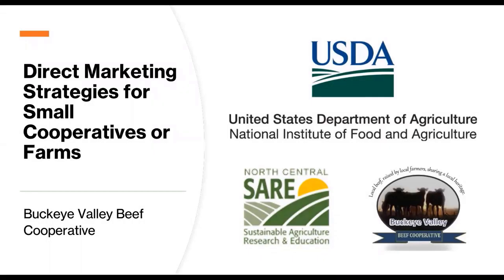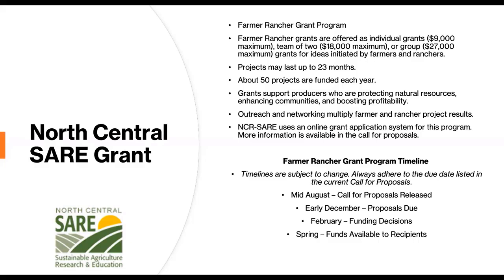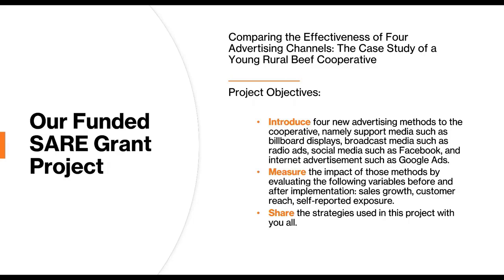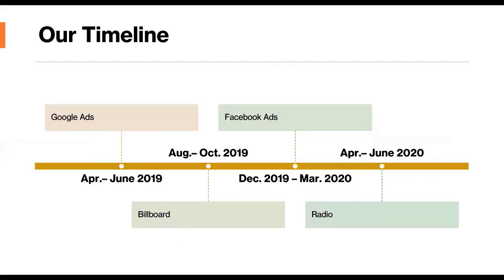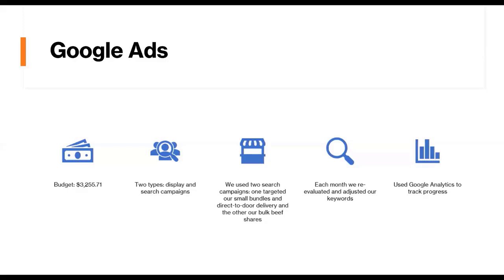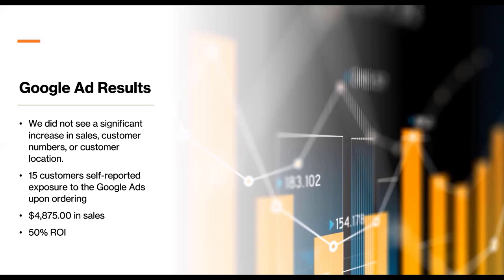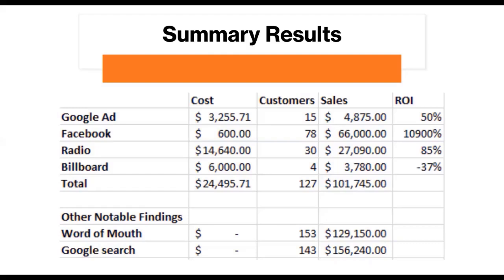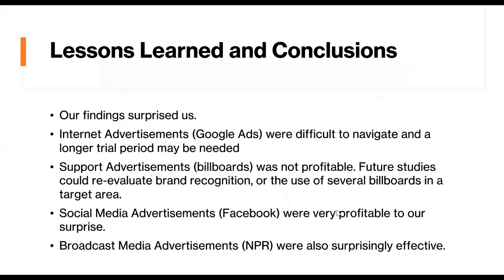Marketing Matters: Buckeye Valley Beef Co-op Compares New Advertising Channels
Buckeye Valley Beef Cooperative was formed in 2016 by southwest Ohio farmers looking to expand their markets for locally raised beef and to increase the incomes of their farmer members. The young co-op markets beef to retailers and directly to consumers. Recognizing the importance of effective marketing strategies in reaching consumers, the co-op used a 2019 Sustainable Agriculture Research & Education (SARE) Farmer/Rancher grant to measure the effectiveness of four new advertising channels, including Google Ads, Billboards, Radio advertisements, and Facebook Ads. This presentation by a founding member of the co-op details the co-op’s experience using these new marketing channels, including whether each channel helped the co-op reached new customers and grow sales. Producers who market meat, produce, and value-added food and farm products to consumers will benefit from the co-op’s valuable project.